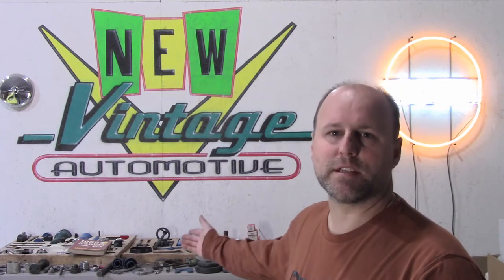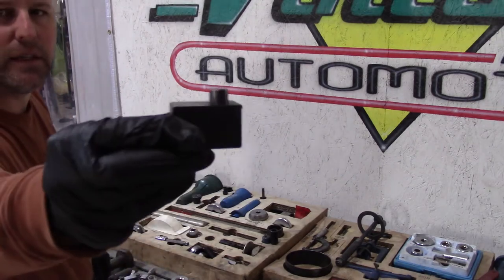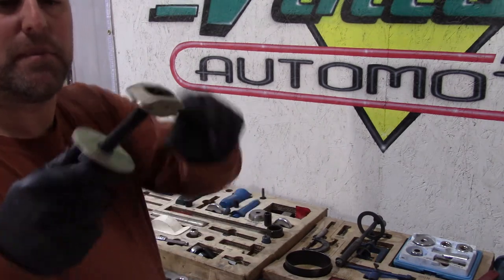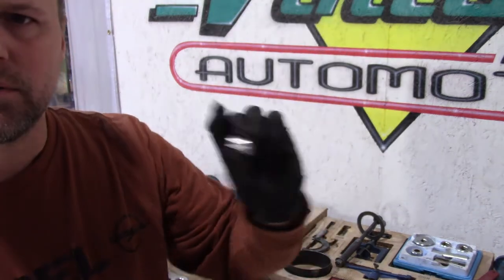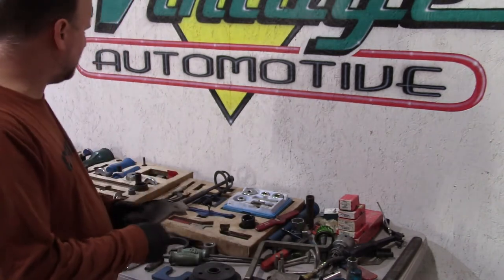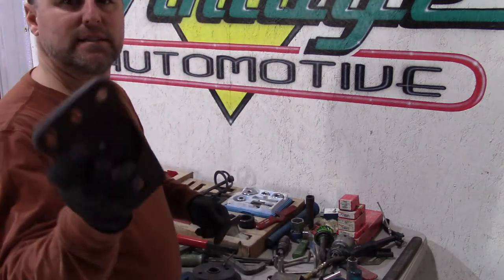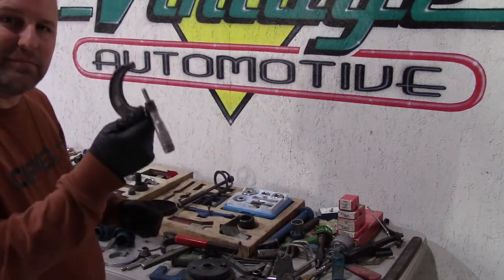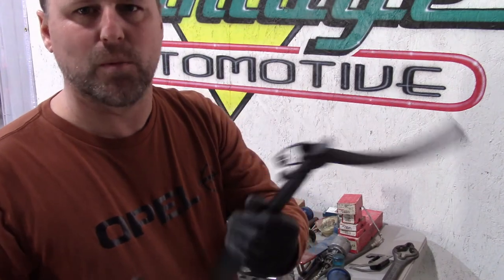KENT MOORE TOOLS FOR OPELS 60S-70S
Video showcasing my Opel Specialty tool collection.  A bit longer than I would like it, but there are a lot of tools.